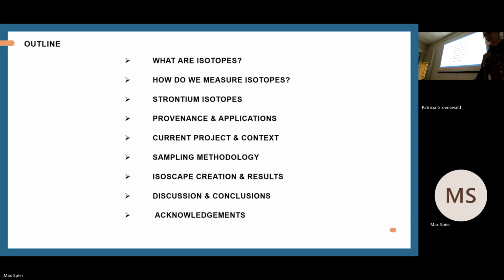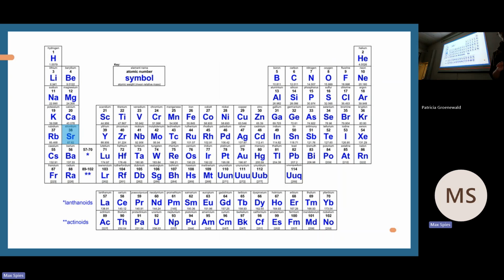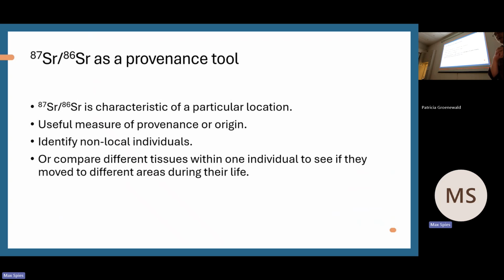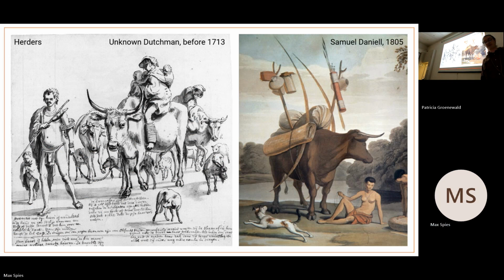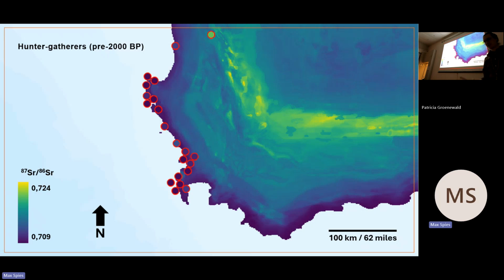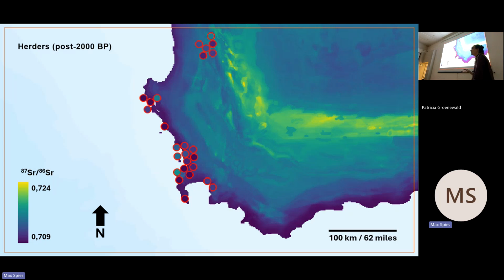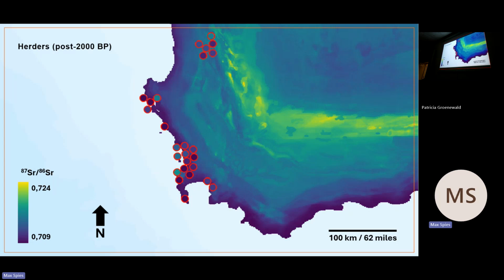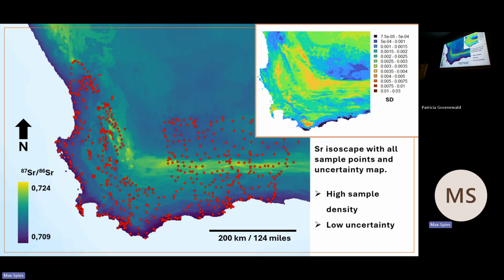Strontium isotopes answer questions about the past: Holocene land use reconstruction in the Cape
Using isotopes of strontium (Sr) to investigate a sample’s provenance has become widespread in archaeology and other fields, as it is a useful indicator of origin that (mostly) tracks with geology. Other sources of Sr on the landscape include sea spray and dust deposited by marine and terrestrial winds. Importantly, the isotopic ratio of 87Sr/86Sr persists in the soils and the tissues of plants, animals, and humans that live and eat food from the area. To better understand the lives of coastal foraging communities on the west coast of the Cape, we built on previous work to develop a 87Sr/86Sr isoscape (or spatial model predicting isotopic ratios) for the coastal region of the Western Cape. The isoscape is based on Sr extracted from wild plants and has applications in archaeology, palaeoanthropology, ecology, and forensics. Using it to assess the 87Sr/86Sr of carbon-dated human skeletons found along the coast, a distinctive pattern emerges. Between 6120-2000 BP, we see coastal settlements of hunting and gathering communities, eating mainly marine foods. This aligns with previous evidence for a widespread pattern of territorial coastal foragers along the South African coastline in the late Holocene. However, from around 2000 BP, there is a more diverse and terrestrial 87Sr/86Sr signal, suggesting reduced reliance on marine foraging and increased consumption of foods from further inland. This aligns with the introduction of domesticated animals in the Cape. The rapid adoption of sheep and cattle herding brought significant changes to the spatial, economic, social, and political organisation of coastal societies.

Bio:
Dr Maximilian Jan Spies is a postdoctoral research fellow under Professor Judith Sealy in the Department of Archaeology at the University of Cape Town. He has recently been exploring the use of strontium isotopes to help answer questions about how people lived and moved across the landscape in the past. With his background in forensic anthropology, he hopes to expand into other isotope systems for use in forensic contexts.